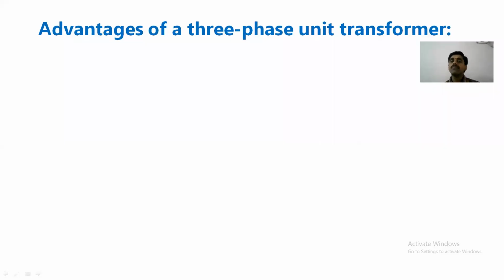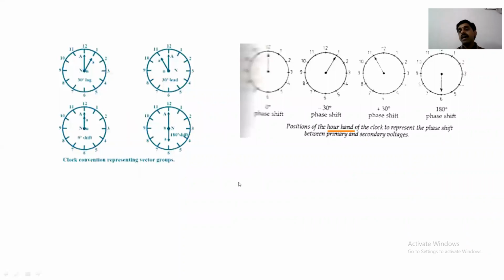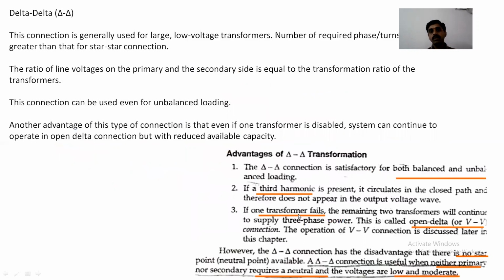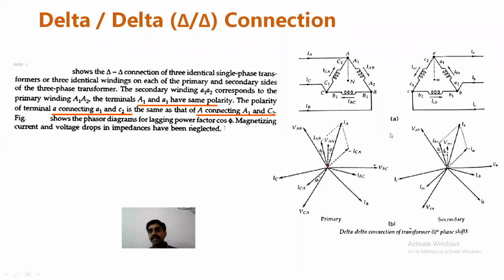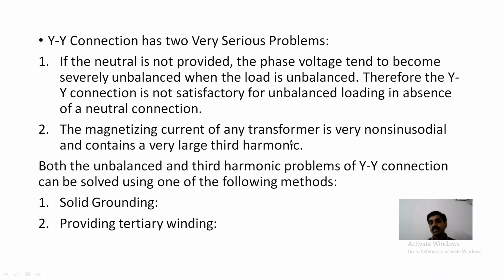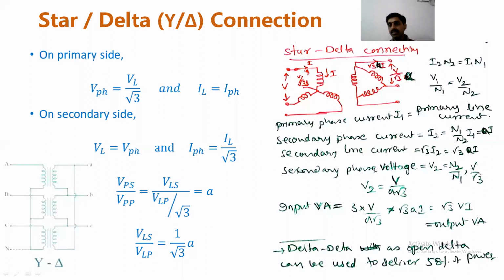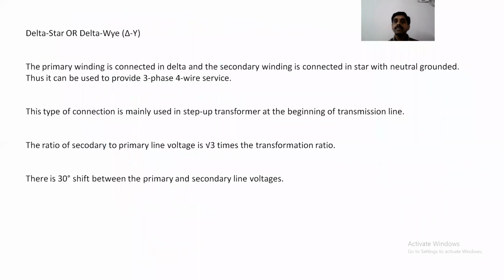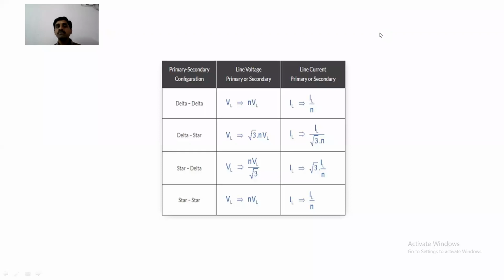Unit5, Part10: Different types of connections- 3 Phase transformers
Different types of connections -3 Phase transformers